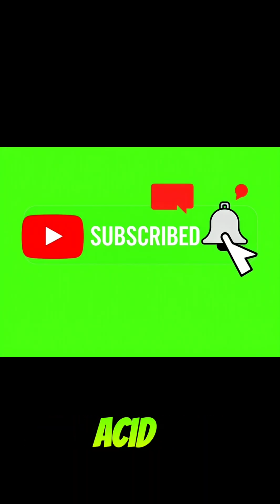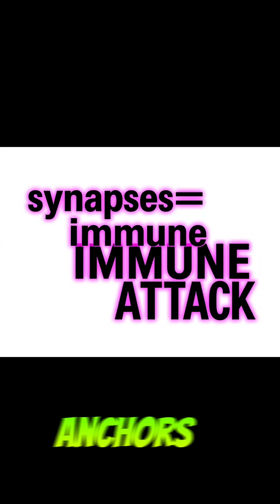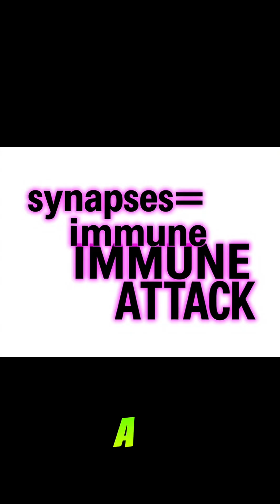Why The Effect Of Phytic Acid On Cancer Cells is More Important Than You Think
Phytic acid (also called inositol hexaphosphate or IP6) is a natural compound found in plant foods like whole grains, legumes, nuts, and seeds. It binds minerals such as iron, zinc, and calcium, which is why it’s sometimes called an “anti-nutrient” in large amounts.

In the context of cancer research, phytic acid has shown **some interesting lab (cell and animal) effects**:

* It may slow the growth of certain cancer cells
* It can promote apoptosis (programmed cell death) in abnormal cells
* It has antioxidant and anti-inflammatory properties

However, the key point is this:
Most of the evidence is **preclinical (test tubes and animals), not strong human clinical proof**. So while it looks promising mechanistically, it is **not established as a cancer treatment or prevention strategy in humans**.

In real diets, phytic acid isn’t something most people need to “avoid” or “use as therapy.” In fact, foods containing it (beans, grains, seeds) are generally associated with **lower overall cancer risk**, but that benefit comes from the whole food pattern—not phytic acid alone.

**0:00 – Introduction**
Phytic acid (IP6) overview and where it’s found (nuts & seeds)

**0:50 – Mineral Chelation Basics**
How phytic acid binds minerals and affects absorption in the gut

**1:50 – Potential Nutrient Trade-offs**
When mineral binding may contribute to deficiencies vs balance issues

**2:50 – When Chelation Can Be Beneficial**
How reducing excess minerals (like zinc) may support balance

**3:50 – Immune Cell Signaling & Integrins**
Influence on integrin clustering and immune cell interaction pathways

**4:50 – Actin Dynamics & Immune Synapse**
Effects on actin flow and immune synapse stability in cell communication

**5:50 – Apoptosis Pathways (Cell Death)**
Role in cytochrome c release and activation of caspase cascades

**6:50 – p53 (TP53) & DNA Protection**
Support for DNA repair, apoptosis regulation, and cellular stress response

**7:50 – Mitochondrial Function & Energy**
AMPK activation, mitochondrial biogenesis, and ATP production effects

**8:50 – Metabolism & Vitamin B1 Connection**
Links to thiamine (B1) function, glucose metabolism, and energy balance

**9:40 – Closing Summary**
Recap + channel outro and call to action